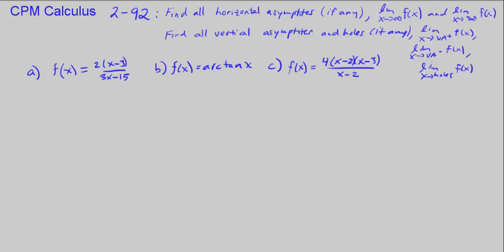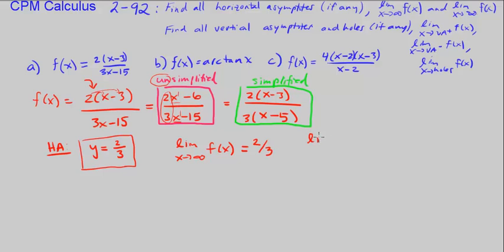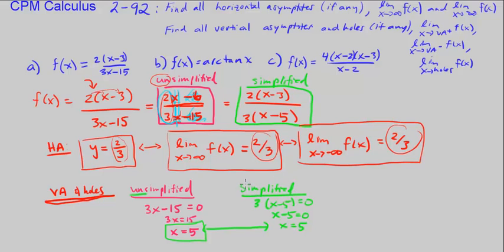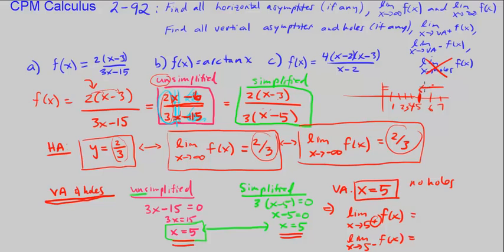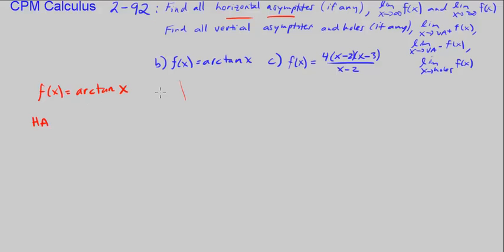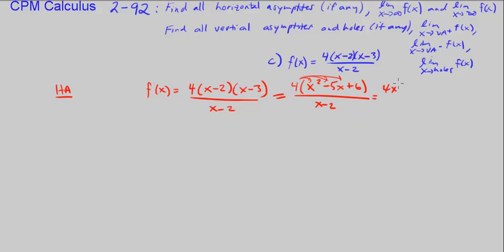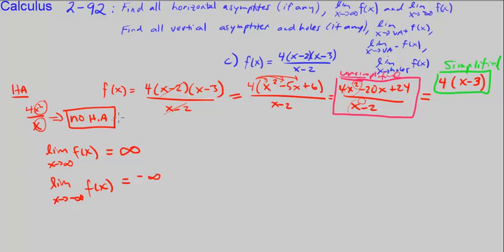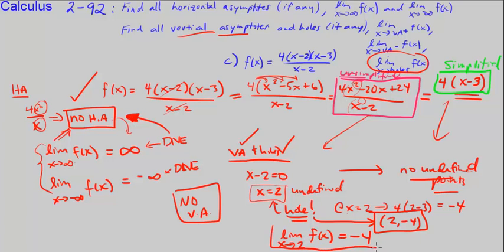CPM Calculus 2-93 - Horizontal asymptotes compared to limits, vertical asymptotes and holes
CPM Calculus 2-93 (zzz)
Horizontal asymptotes compared to limits, vertical asymptotes and holes